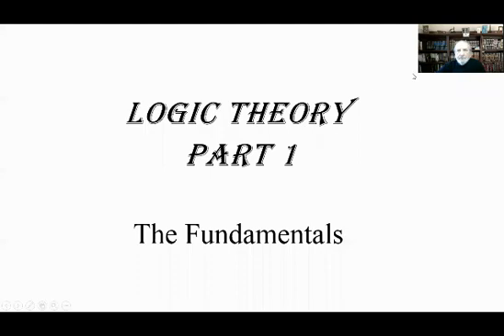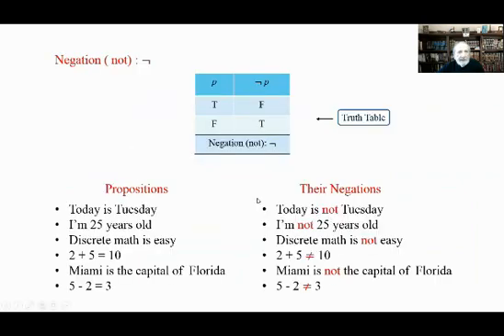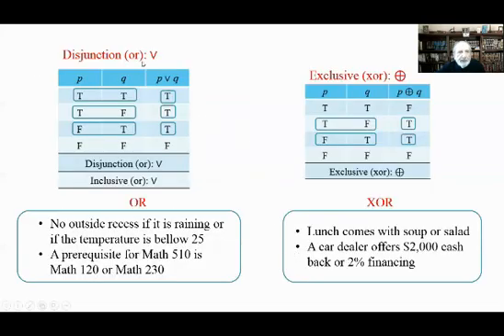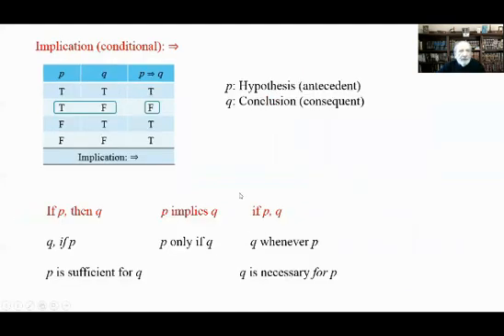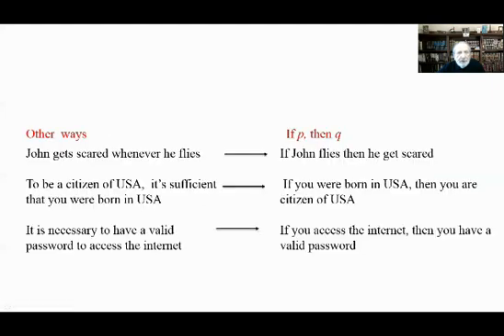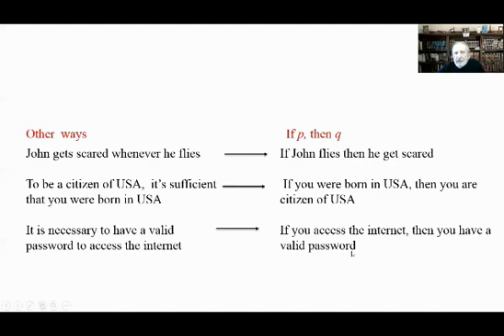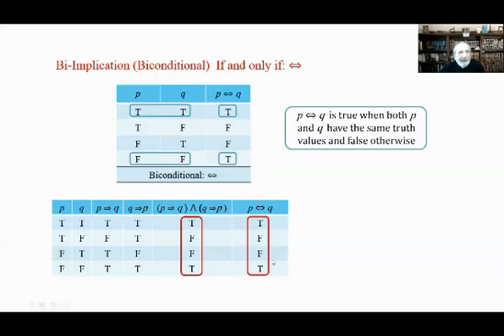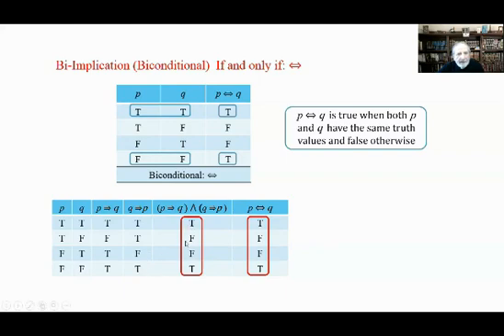Logic Theory Part 1: Fundamentals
Fundamentals